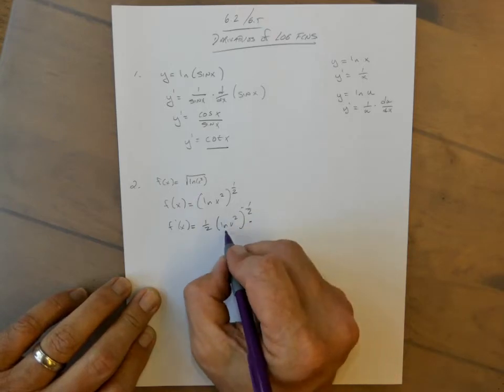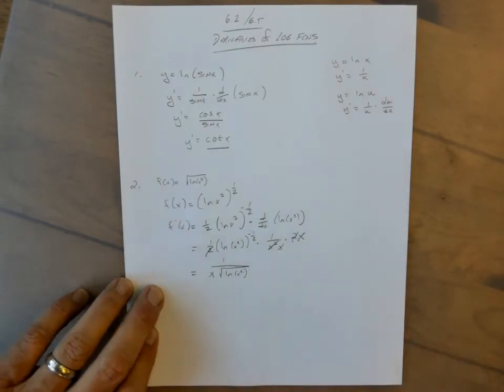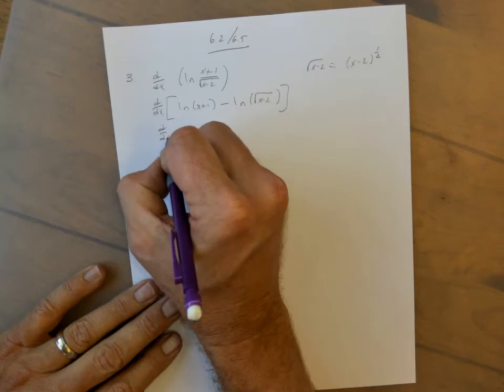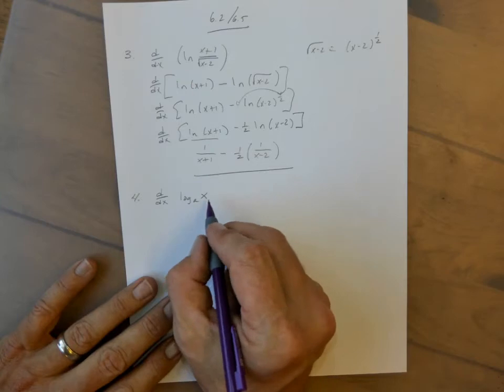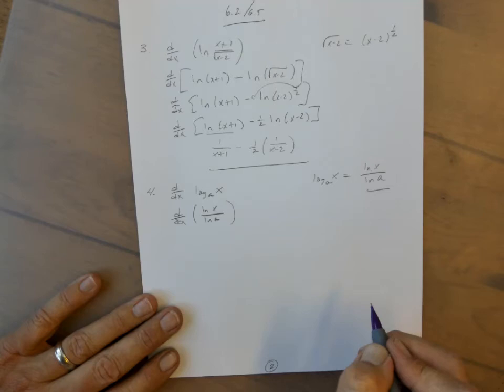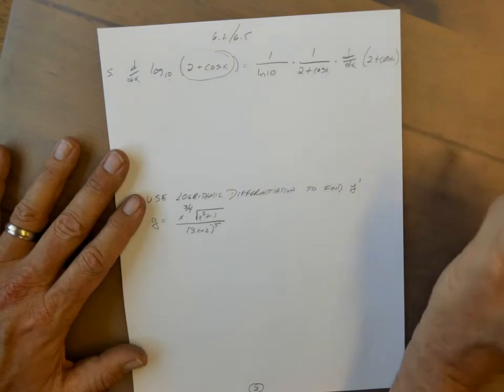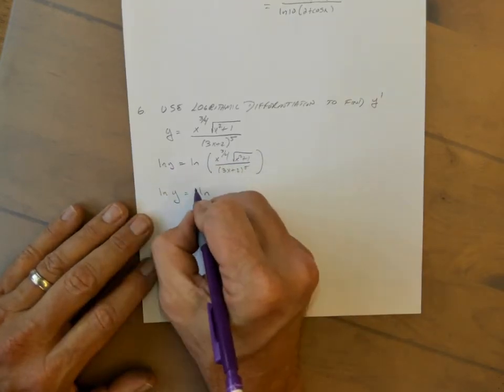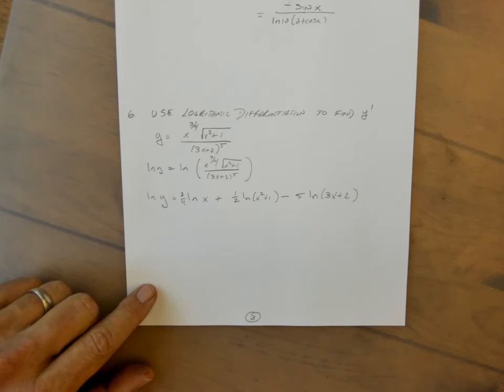6 2 and 6 5 Derivativs of Log Functions